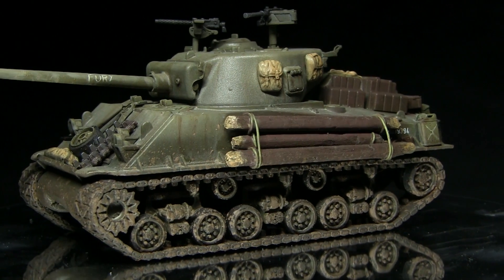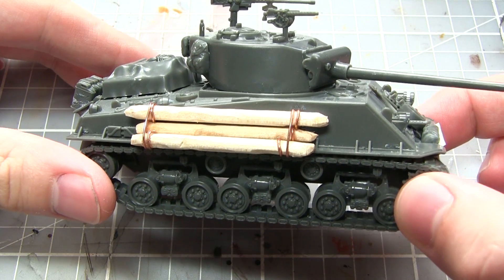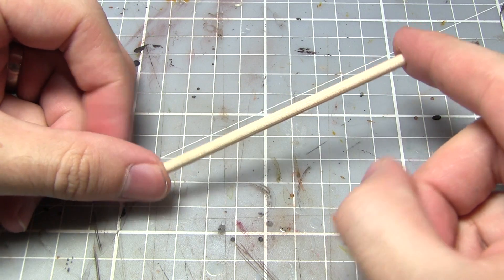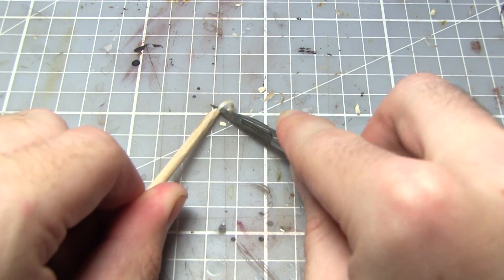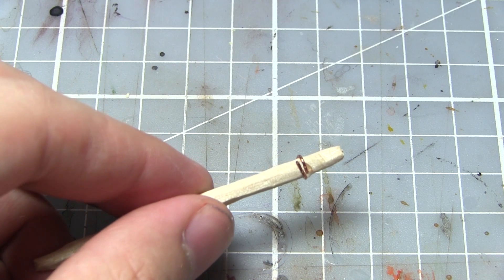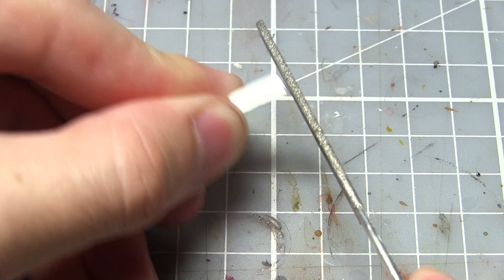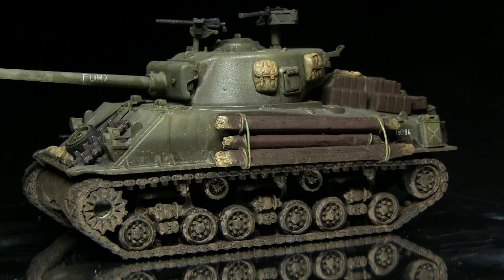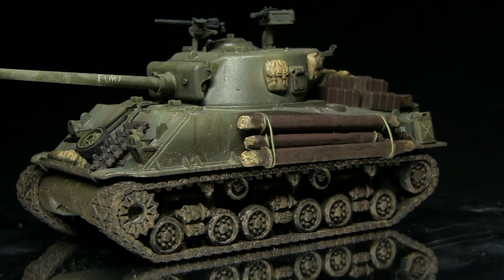The Armoury: Building Fury - Converting M4a3e8 Sherman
In this tutorial I show you how to convert a Rubicon Models M4a3e8 to represent Fury from the film of the same name.